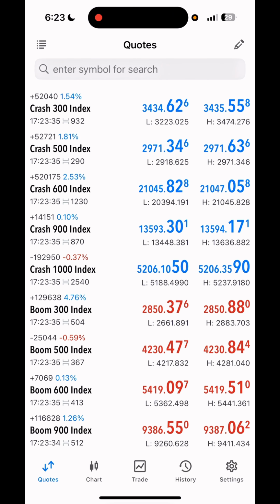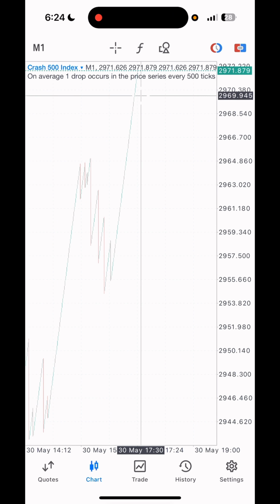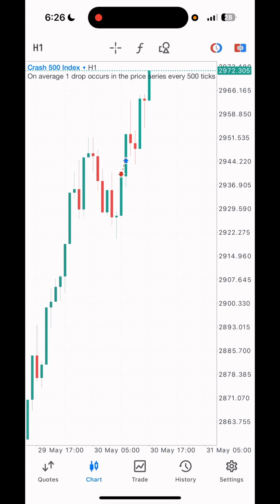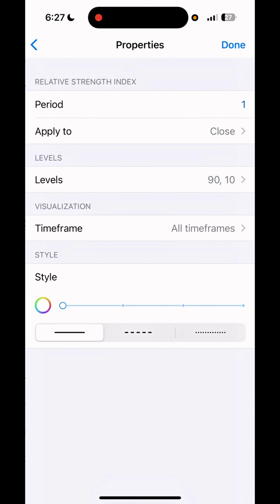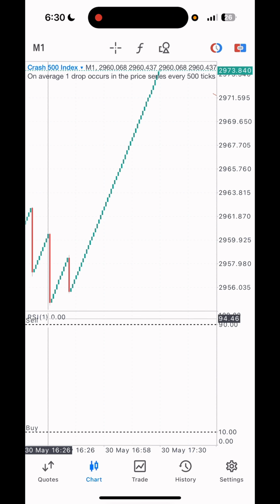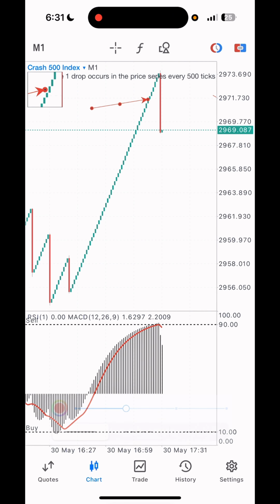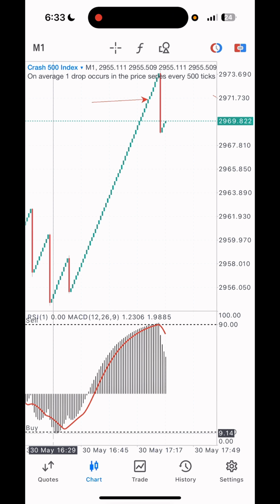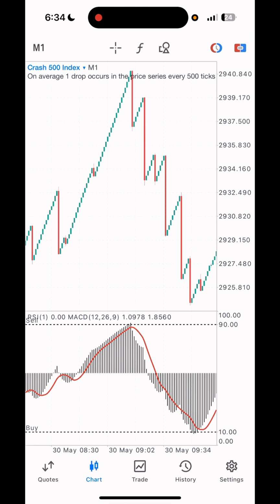How to trade boom and crash successfully with simple strategy for beginners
Boom and crash strategy to grow a small account and trade the candles successfully with 90% accuracy

Boom and crash strategy to catch spikes and scalp the market with 95% accuracy for new and pro

Hidden Boom and crash powerful strategy with 99% accuracy to scalp the market and make profit

Boom and crash 99.9% level strategy to grow a small account and scalp the market to make profit

How to get 4 sure candles and catch spikes on boom and crash successfully | 99.8% accuracy

Boom and crash strategy to catch spikes and grow your small account and be profitable | 95% accuracy

Boom and crash spike catching and scalping strategy with 90% accuracy to make profit in 2025